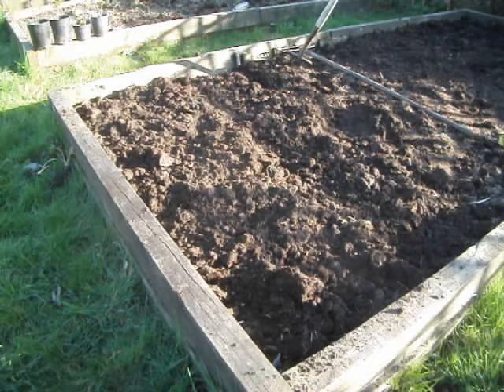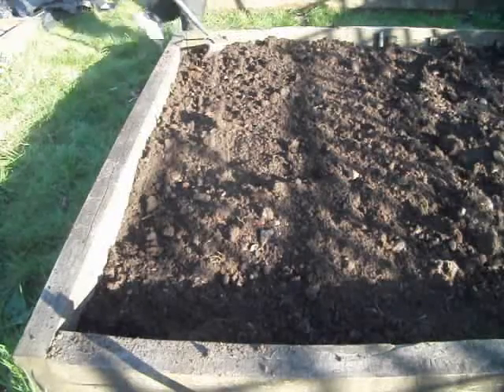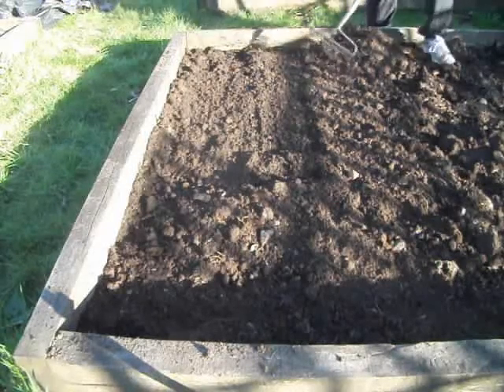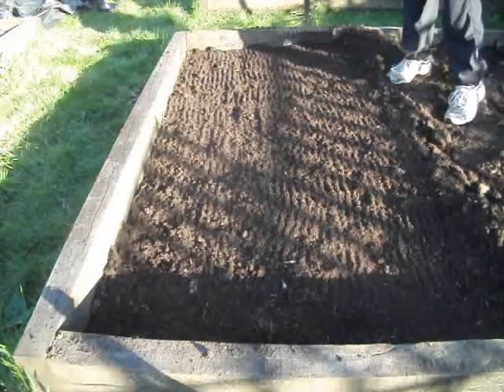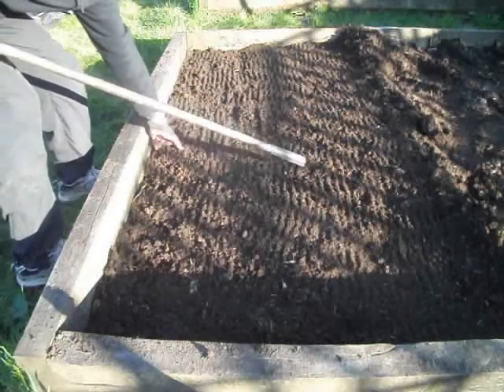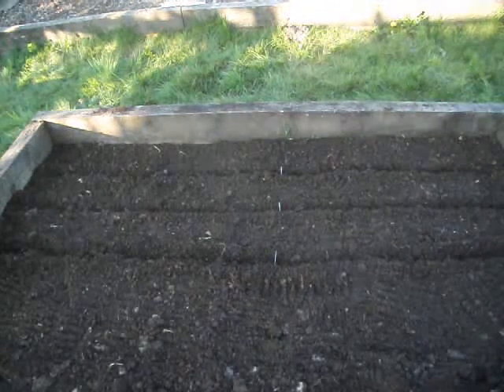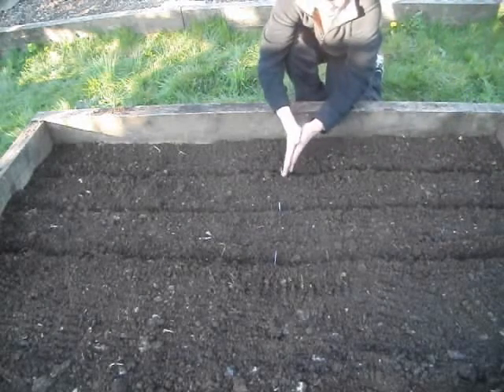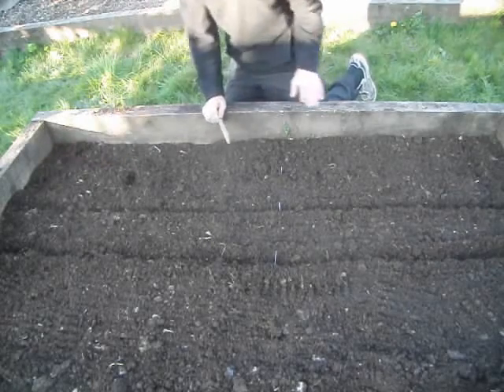How to grow Cabbages, Sprouts and Kale from Seed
Cabbage, Brussel sprouts and kale are all types of brassicas. Here I show you how to grow them from seed.